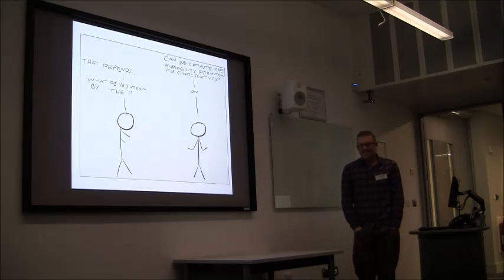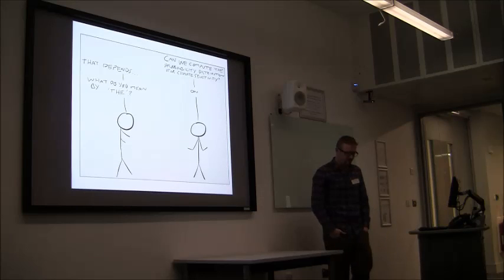Danny Williamson - University of Exeter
Danny describes what it's like to work as an academic statistician